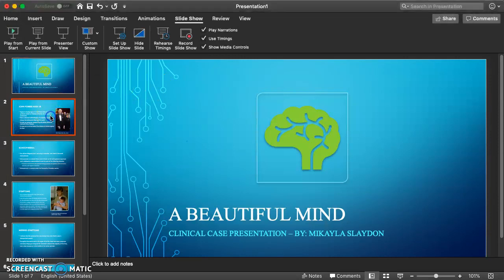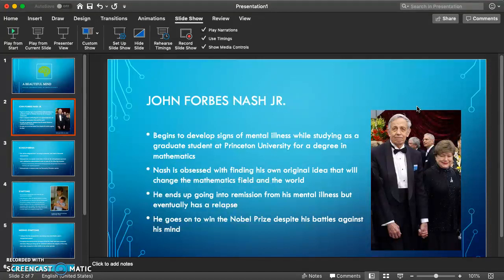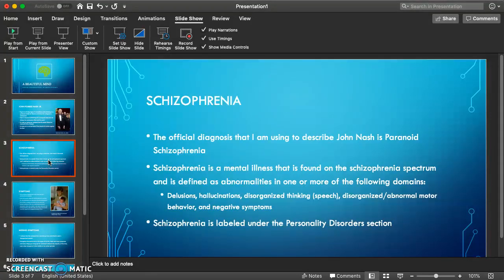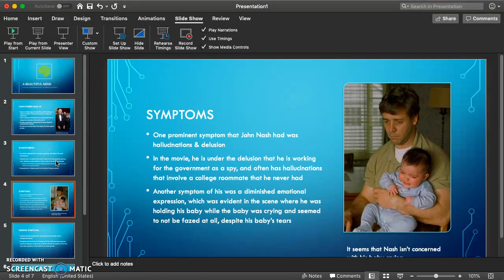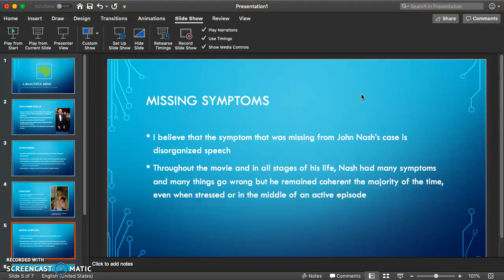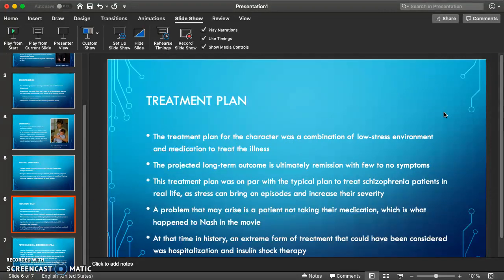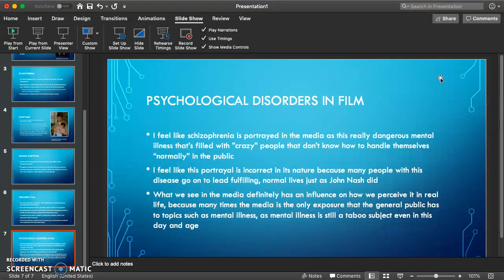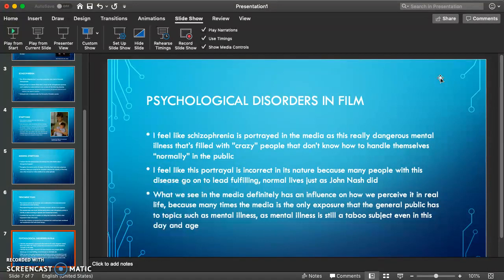Psychology 107 Final Project